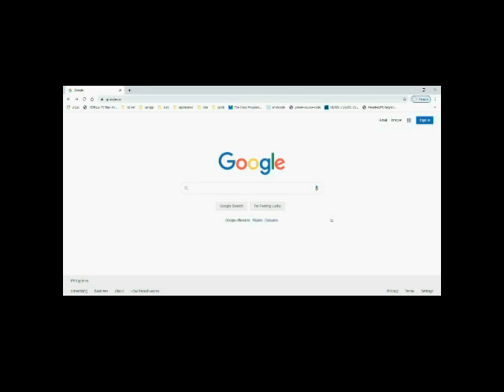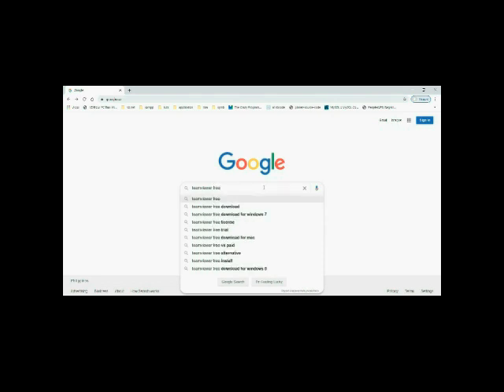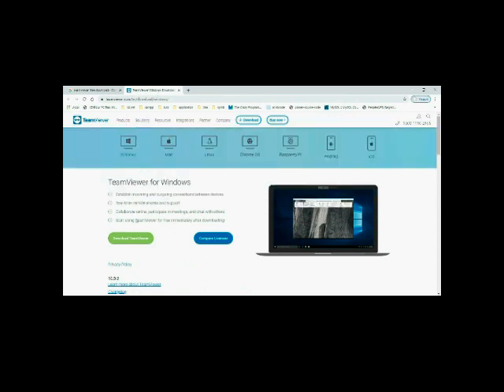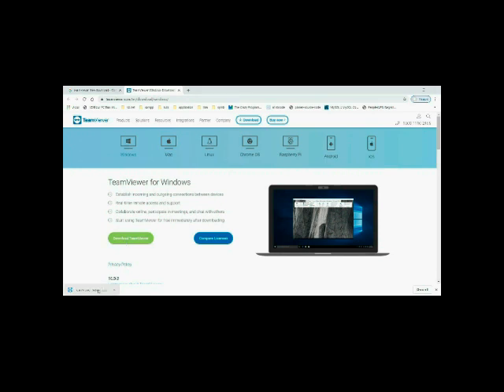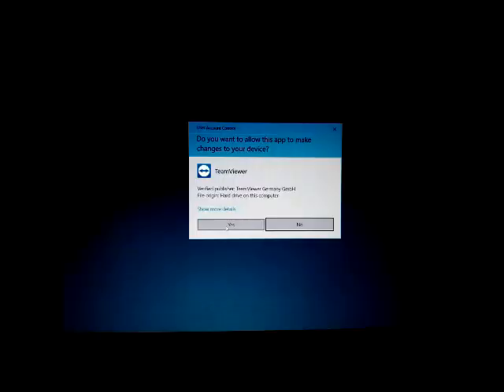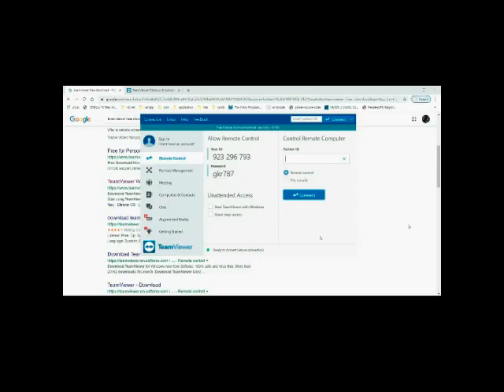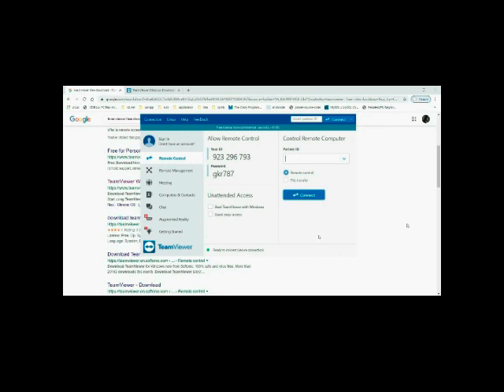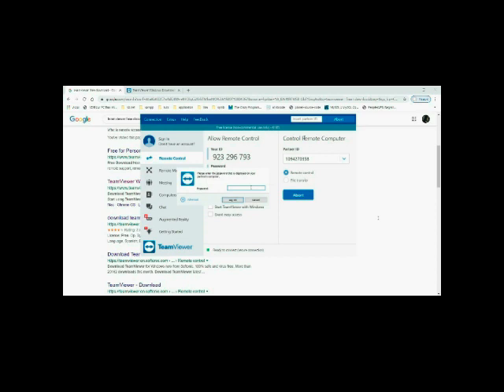Teamviewer for Remote Desktop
How to install and to connect to another computer..